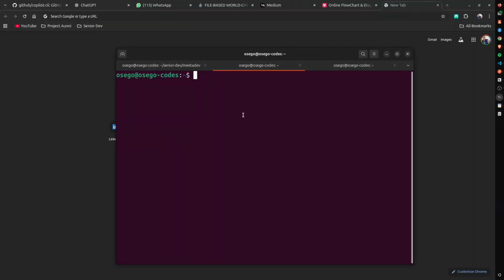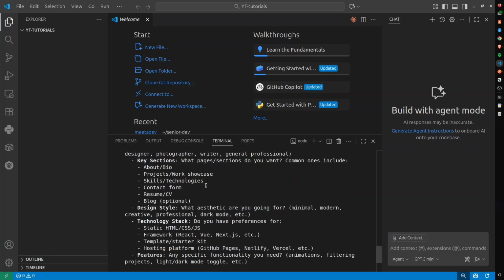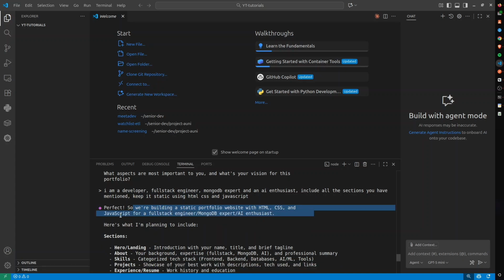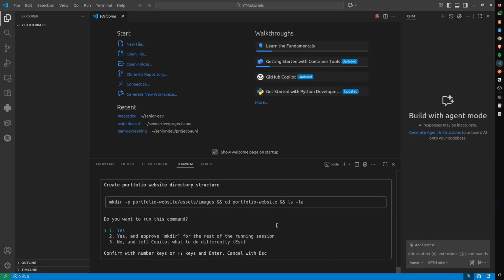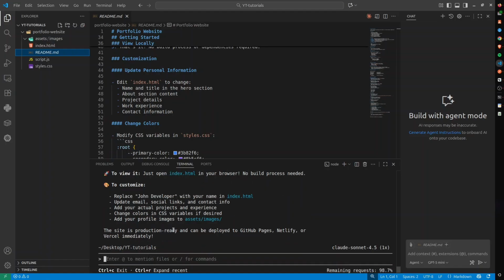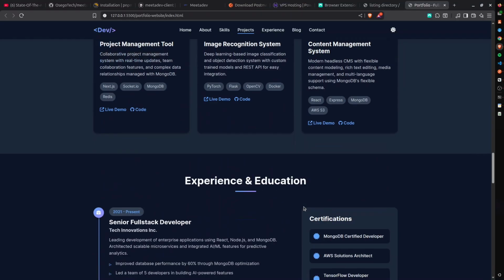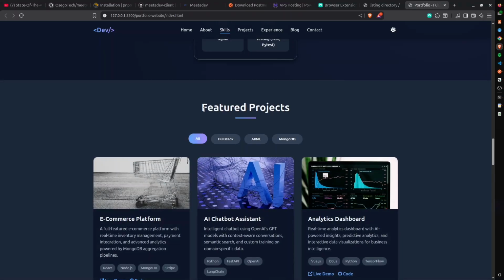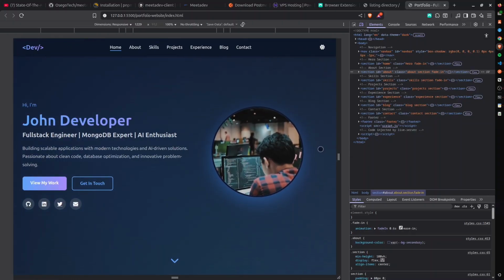Build a Stunning Portfolio Website in Minutes with GitHub Copilot CLI (AI Web Dev Tutorial)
Learn how to build a personal portfolio website from scratch using GitHub Copilot CLI — the new AI-powered developer tool that writes and deploys code for you! 🚀

In this tutorial, I’ll show you step-by-step how to:

Set up and use Copilot CLI for faster coding

Generate and customize a professional developer portfolio

Deploy your website in minutes

Whether you're a beginner or a pro developer, this video will help you build a portfolio that stands out — all powered by AI coding tools.

📦 Tools used: GitHub Copilot CLI, Node.js, VS Code
📍 By: Osego